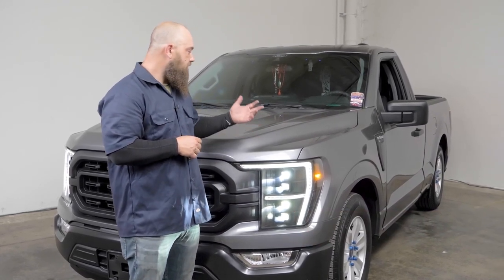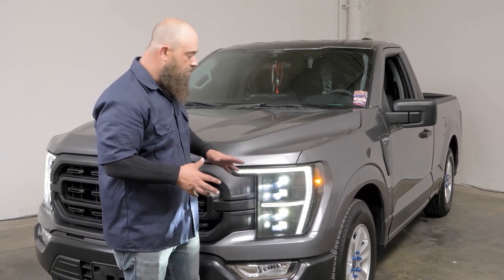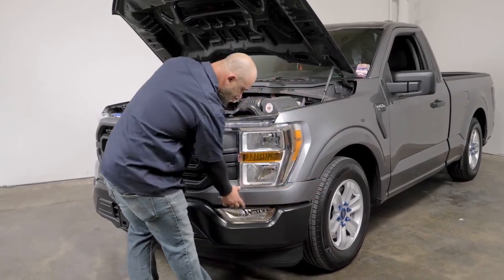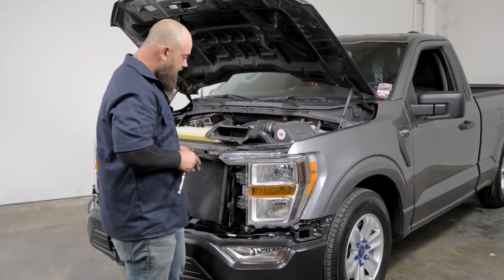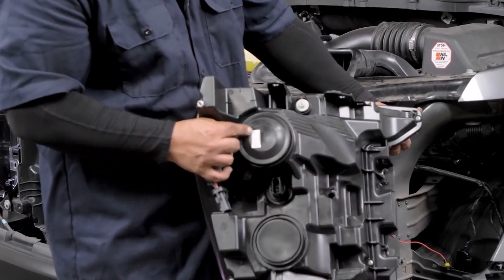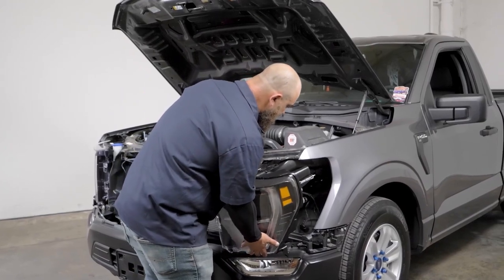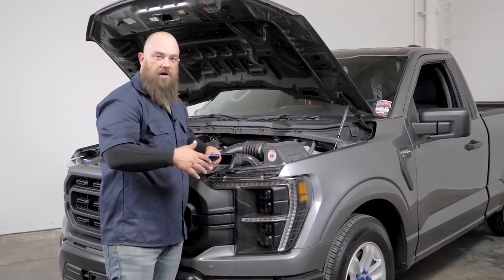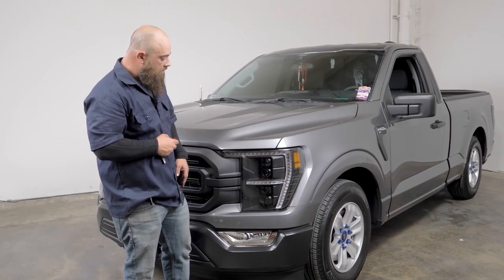Anzo USA 2021-2023 Ford F-150 Z-Series Full LED Projector Headlight w/ Initiation & Sequential Turn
Installation Instructions for Anzo USA 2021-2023 Ford F-150 Z-Series Full LED Projector Headlight w/ Initiation & Sequential Turn Signal
Let's install our new 21-23' Ford F150 Z-Series LED Headlights with Shaun! 💡

This install couldn't be any smoother - we'll show you! Follow along as we remove those boring halogen assemblies & replace them with our brand new LED assemblies! The looks are a huge improvement alone, the performance boost you'll get is the bright cherry on top! 🍒 The Quad LED projector look paired with the bold DRL is sure to change the way you & others look at your truck. The Initiation Feature alone is sure to gain compliments everywhere you go!

Have a question or want to see more on these headlights for yourself? Shoot us a message or check out the website for more info on these housings for your F150! 21-23' Ford F150 Z-Series Full-LED Plank Projector Headlights - Part Number

See what all the hype is about - 𝗗𝗼𝗻’𝘁 𝗚𝗲𝘁 𝗟𝗲𝗳𝘁 𝗜𝗻 𝗧𝗵𝗲 𝗗𝗮𝗿𝗸